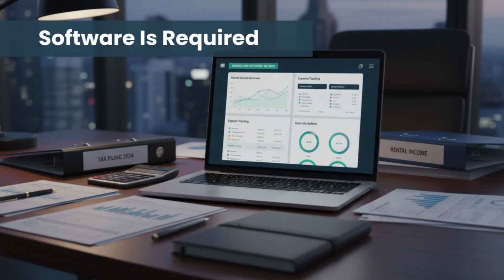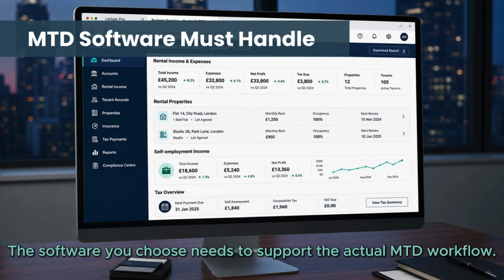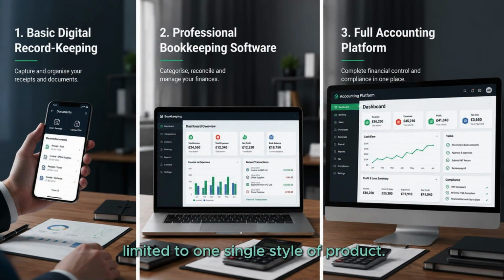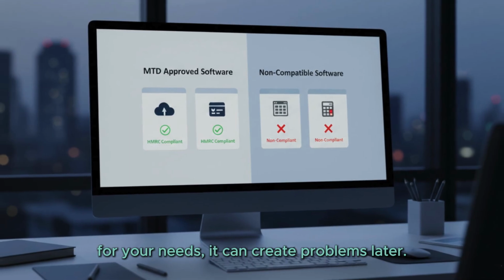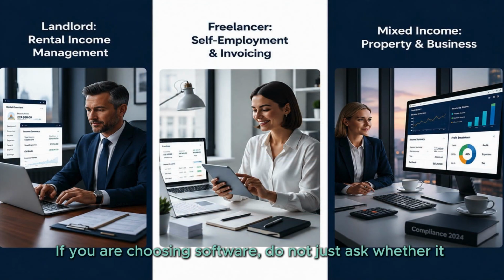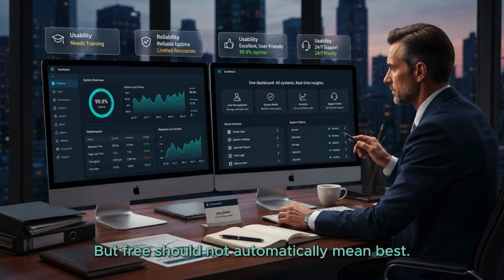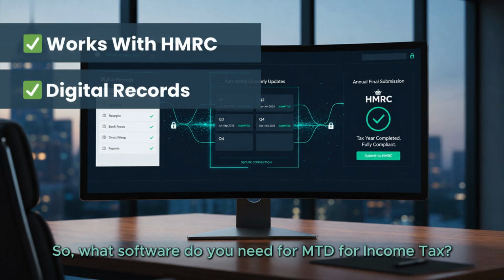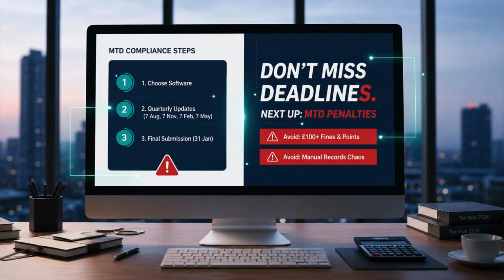What Software Do You Need for MTD for Income Tax? (2026 Guide)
Not sure what software you need for Making Tax Digital for Income Tax?
You are not alone, this is one of the most common questions from sole
traders and landlords heading into MTD.

In this video I cover:
✅ Do you actually need software for MTD? (Yes — here's why)
✅ Can you just use a spreadsheet?
✅ What the software must be able to do
✅ Types of software available (basic, bookkeeping, full accounting)
✅ How to use HMRC's official software finder
✅ Should you choose software before signing up?
✅ Free vs paid options — what to consider
✅ Biggest mistakes people make when choosing MTD software

⏱ Timestamps:
0:28 - Introduction
01:09 - Do You Actually Need Software?
01:47 - Can You Just Use a Spreadsheet?
2:26 - What Does the Software Need to Do?
3:08 - What Types of Software Are Available?
3:51 - How to Find HMRC Compatible Software
4:28 - Should You Choose Software Before Signing Up?
5:17 - What Sole Traders & Landlords Should Look For
6:06 - Are There Free Options?
6:33 - Common Mistakes When Choosing Software
7:17 - What to Do Now

👉 Previous Video: MTD for Landlords 2026, What Rental Property Owners Must Know

👉 Next Video: MTD Penalties 2026, What Happens If You Miss a Quarterly Update?

not constitute financial or tax advice. Always consult a qualified
accountant or tax adviser for your personal circumstances.